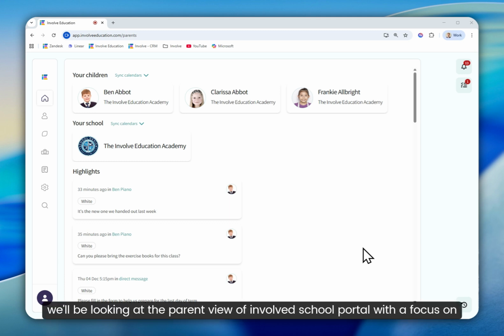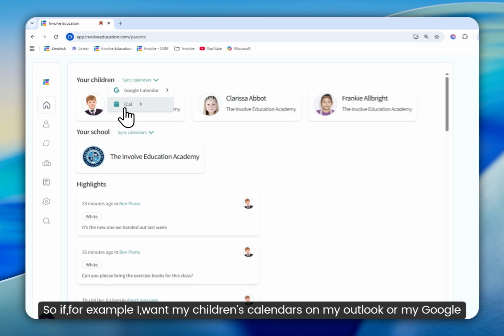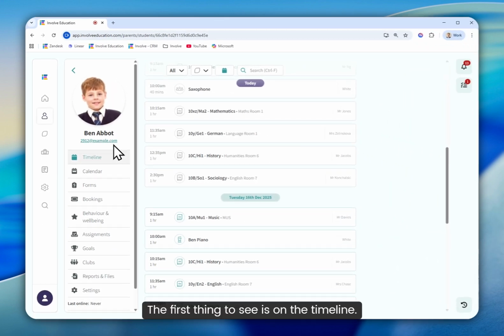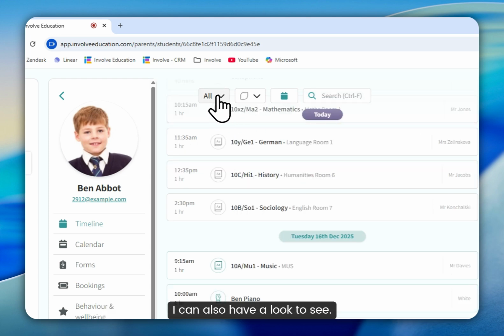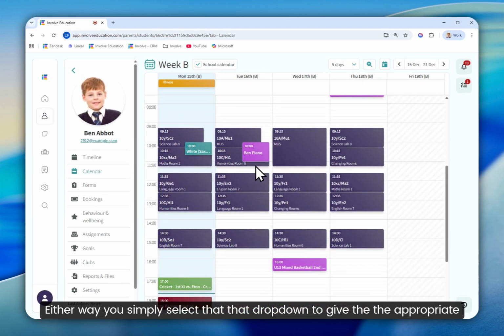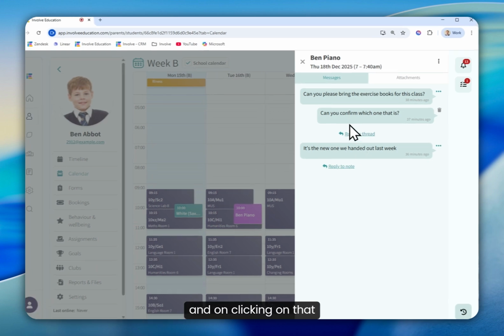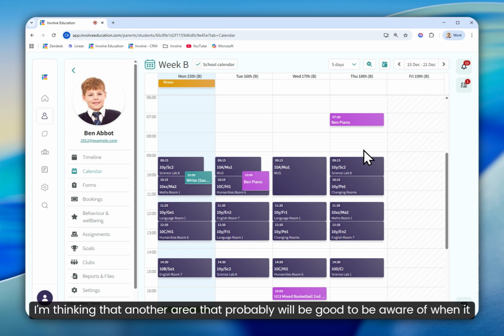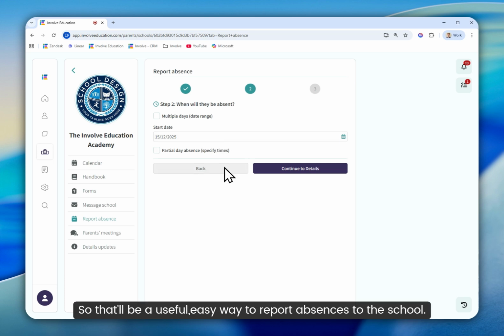Parent View - Timeline and Calendar Views